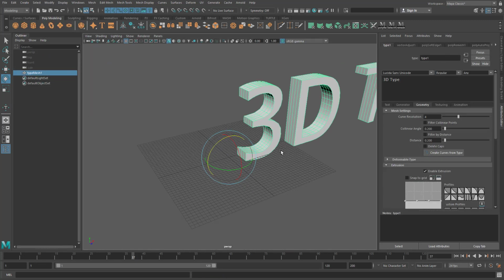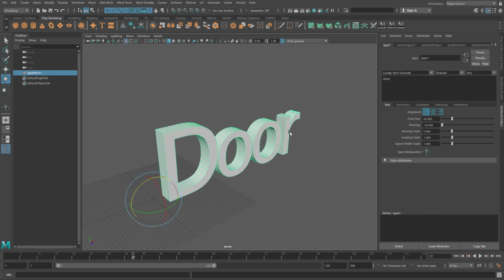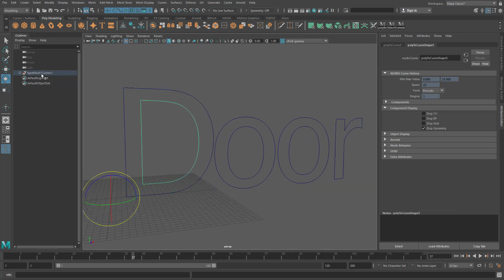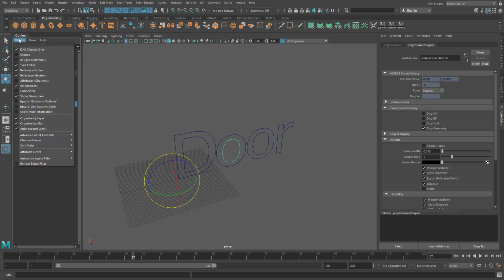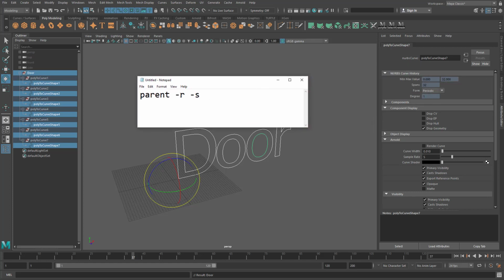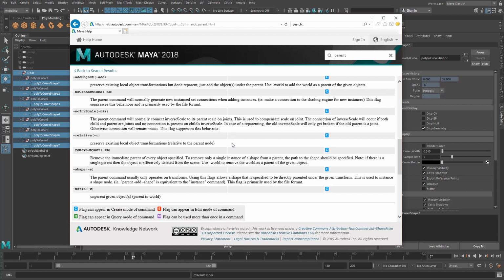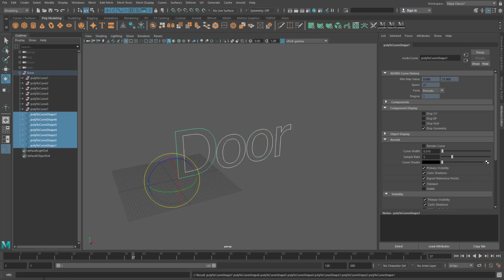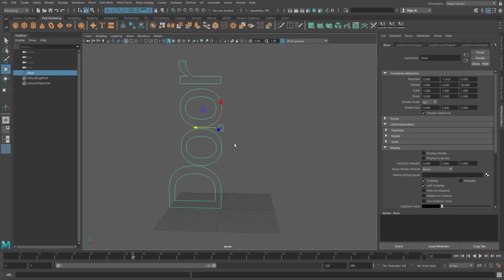Type Tool and Combining Curves for Custom Menus in Maya